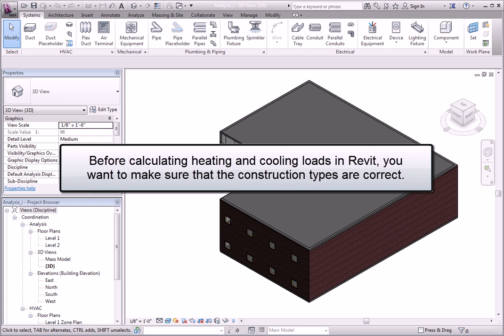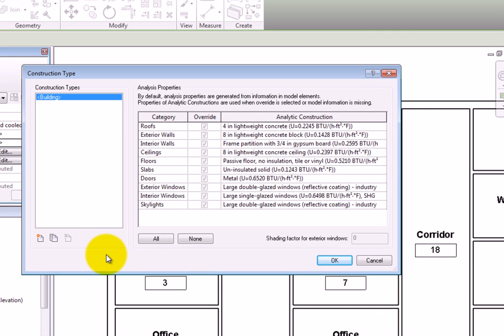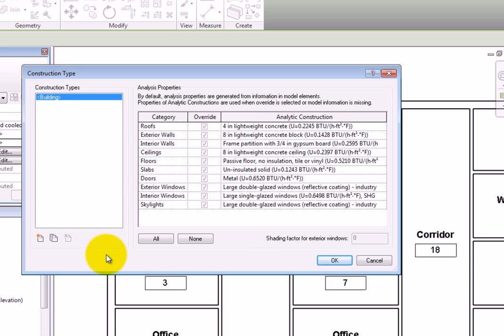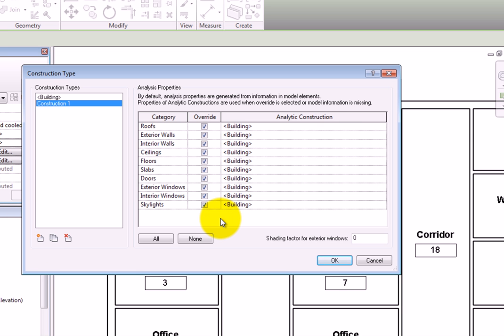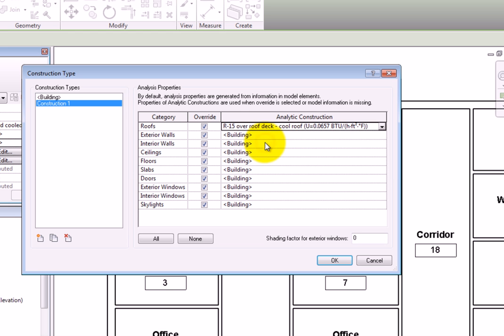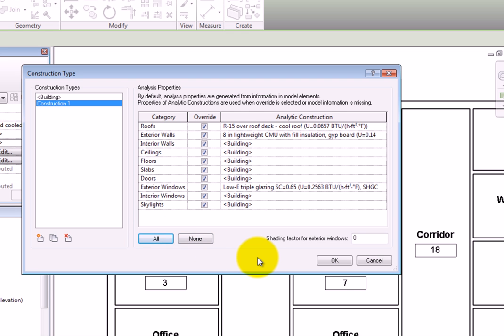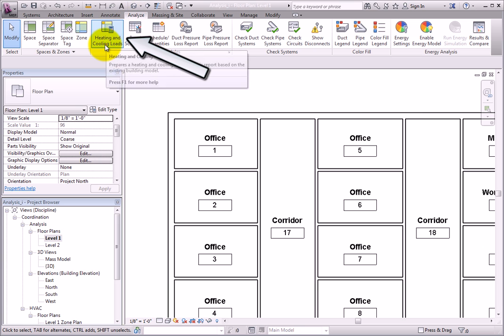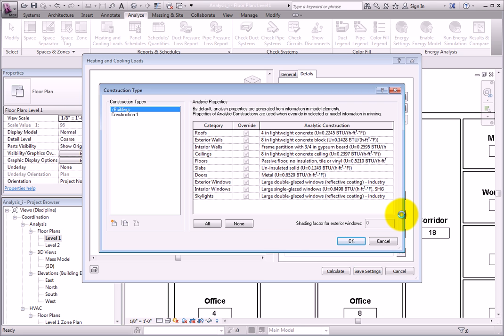3 Controlling Construction Types